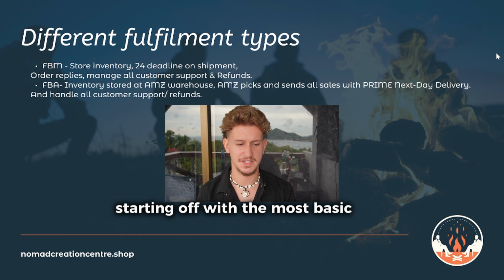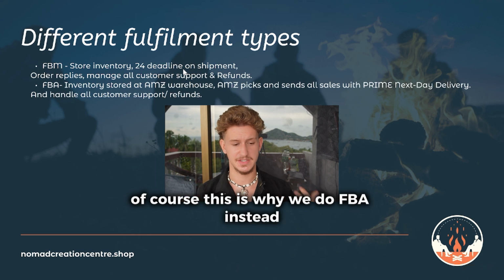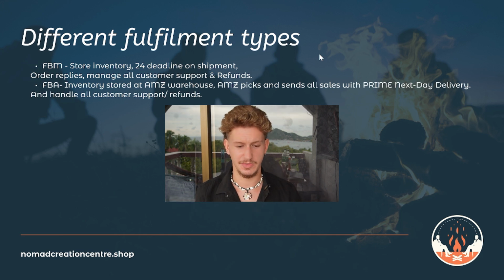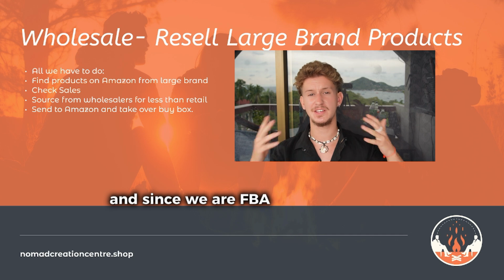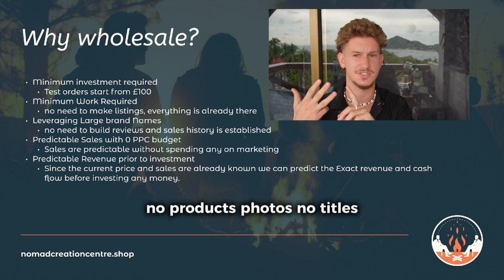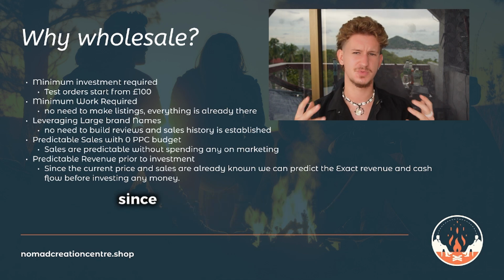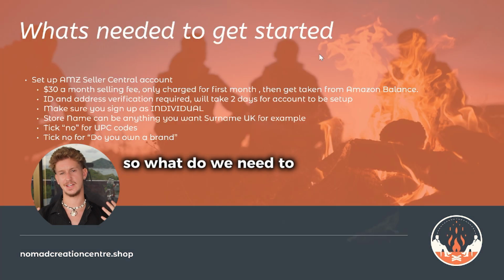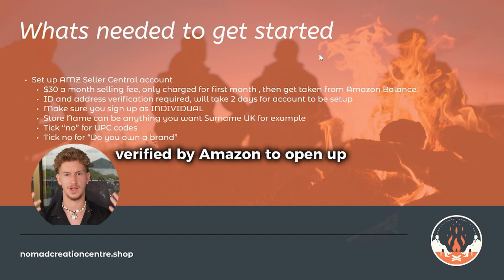How AMZ FBA Moved me to Thailand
How was I able to move to Thailand at 20 years old.

Very simply put:
I bought products In bulk
sent them to Amazons warehouse
amazon sent it to the customers
Profit !